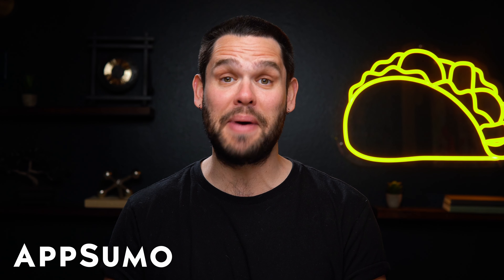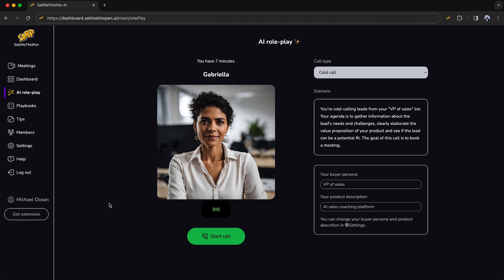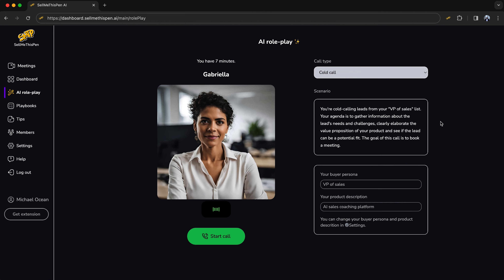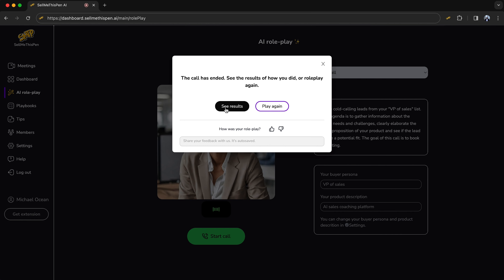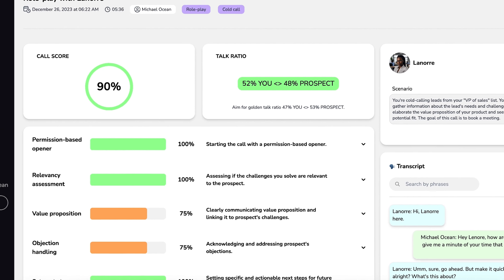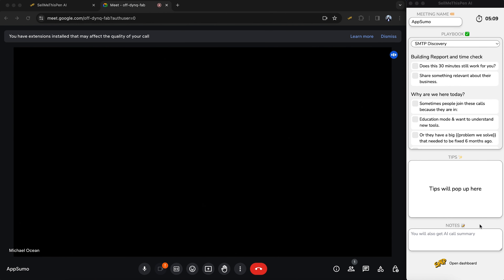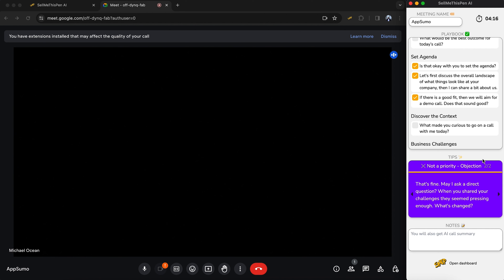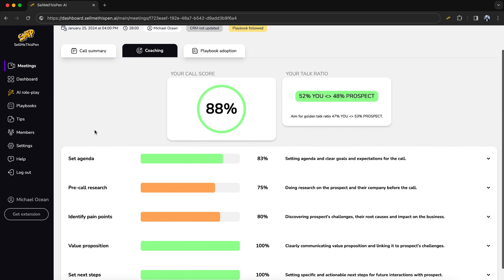Close More Sales Calls with AI Coaching | SellMeThisPen AI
SellMeThisPen Al is the Al sales coach that uses roleplay, note-taking, and real-time assistance to help you close more deals.

Leverage Al sales coaching, realistic roleplay, and real-time assistance to nail your next sales call

No matter how flashy your sales deck is, it's not going to be able to literally speak for you. ("But I color-coded my pie charts and everything!")

In addition to sharing visuals, you've got to keep track of important stats, take detailed notes, and not let your nerves distract you from closing.

Good thing there's a tool that can prep you for every sales call using practice scenarios, Al coaching, and detailed feedback.

Meet SellMeThisPen AI